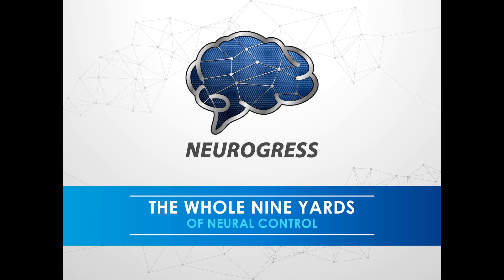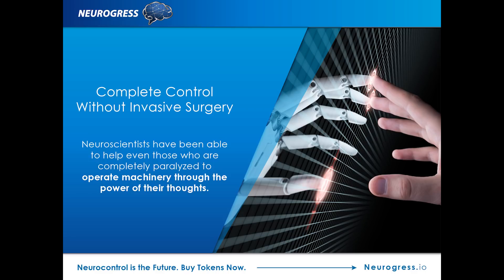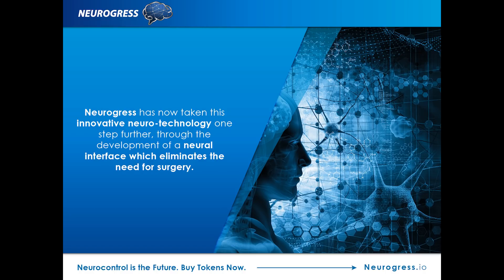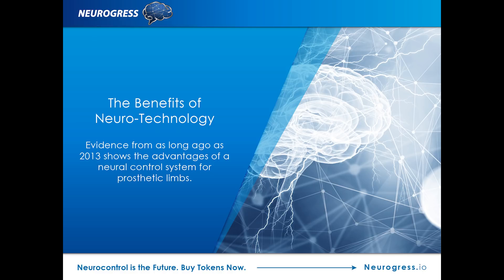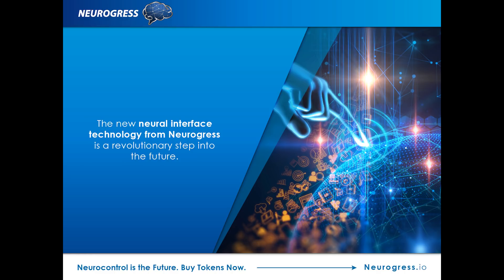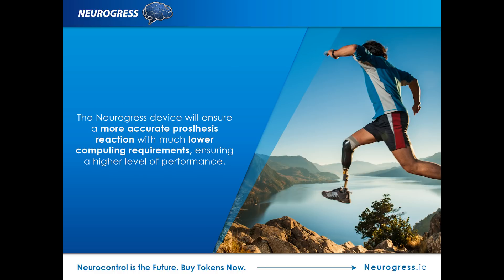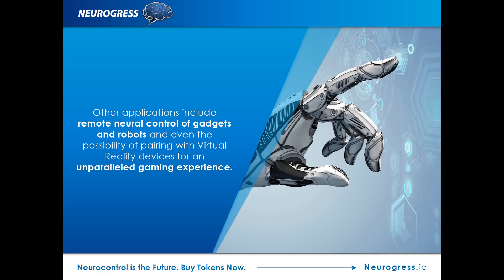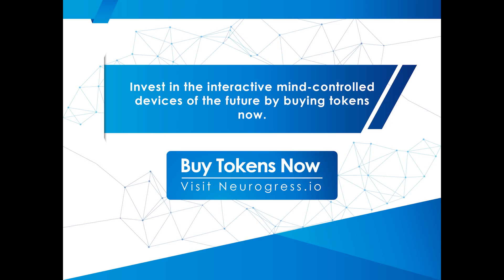The whole nine yards of neural control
Innovative non-invasive neural interfaces are the future of mind control, both for fully functioning prosthetic limbs and for the future of interactive gaming.

Invest in the interactive mind-controlled devices of the future by buying tokens now.